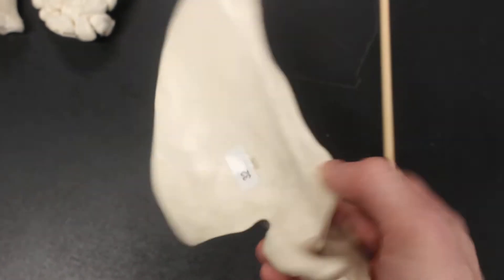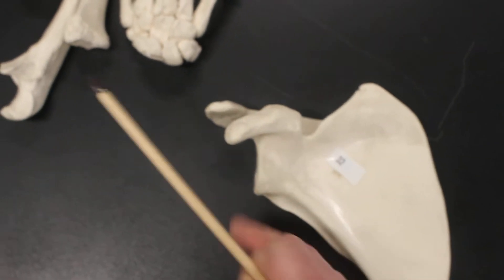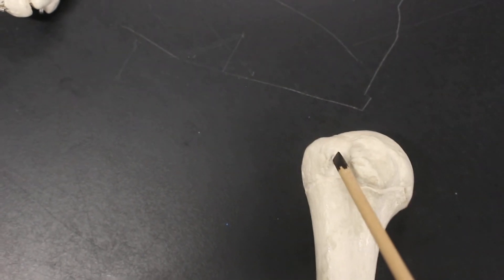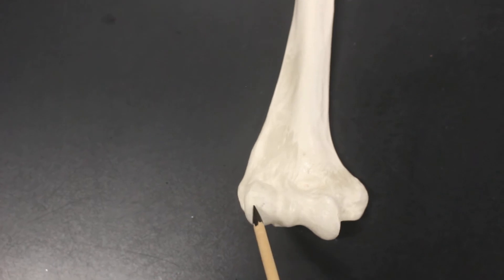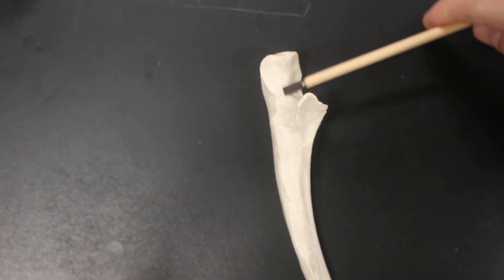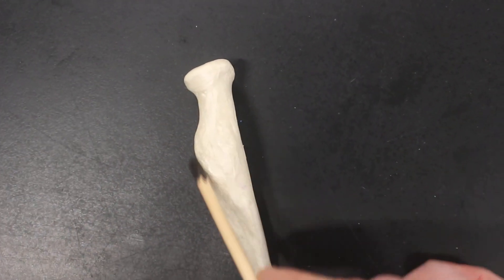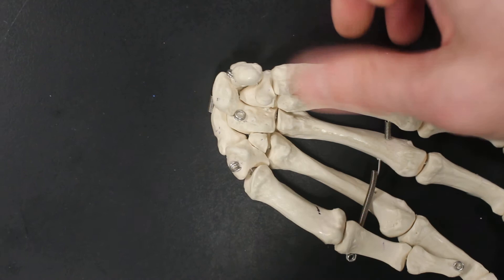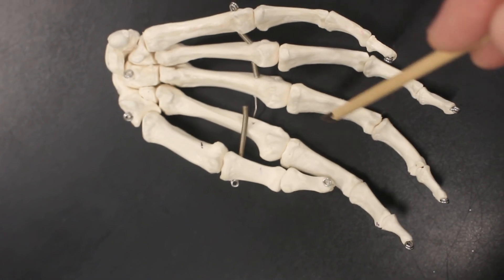pectoral girdle and upper limb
This video is for Anatomy at El Camino College.